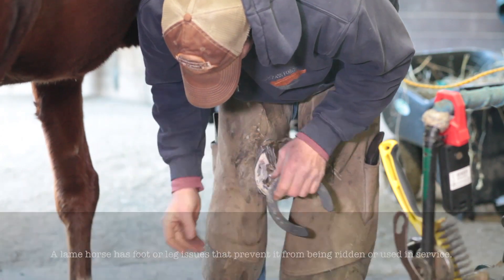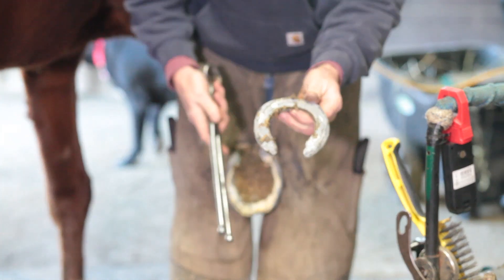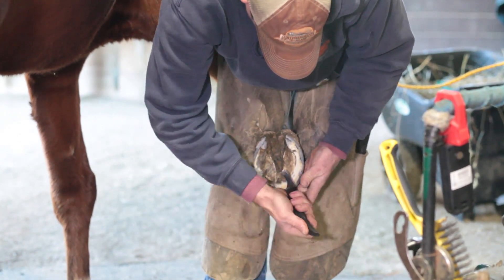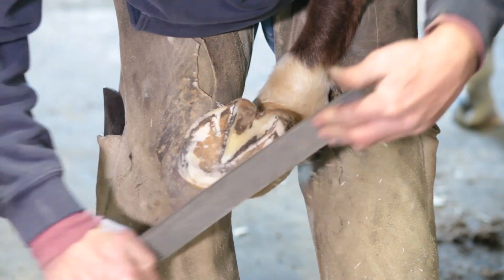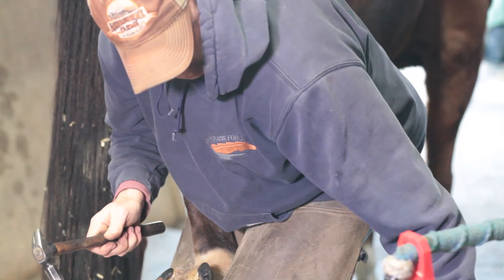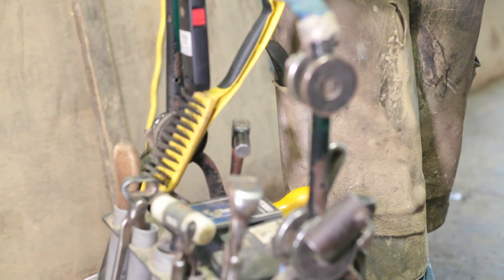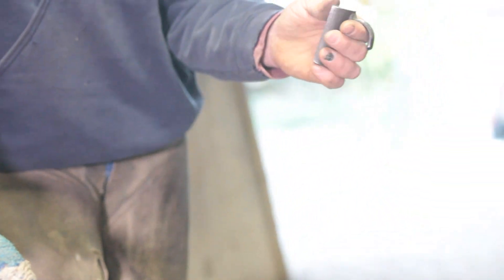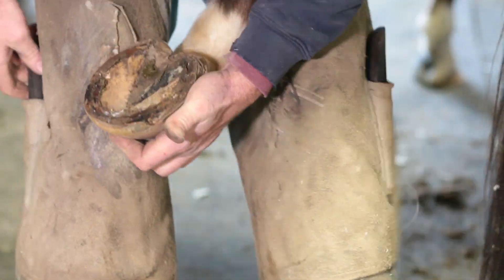Farrier - Conrad Trow